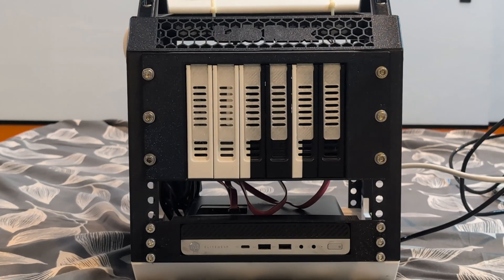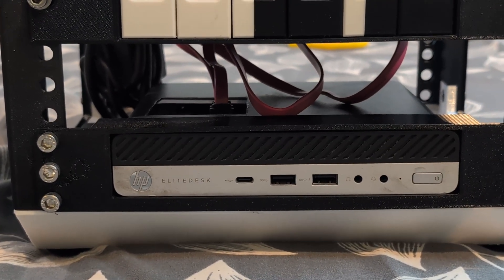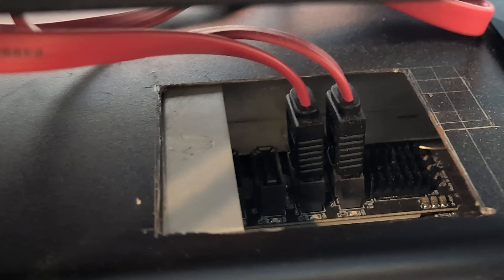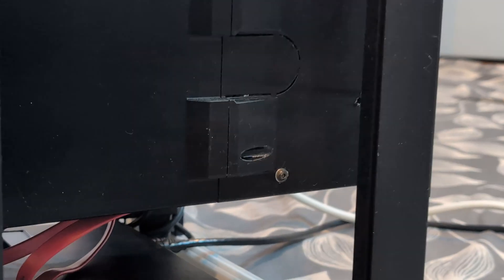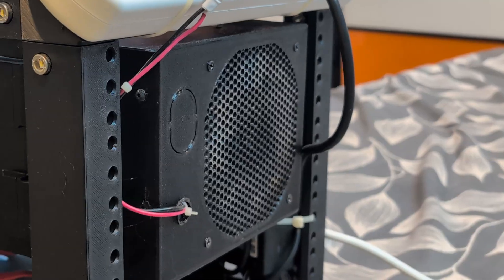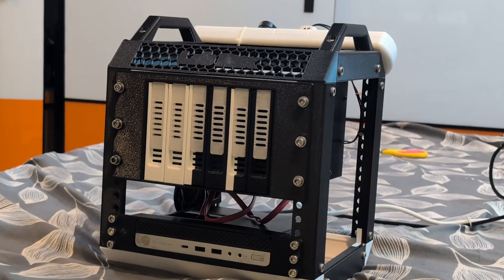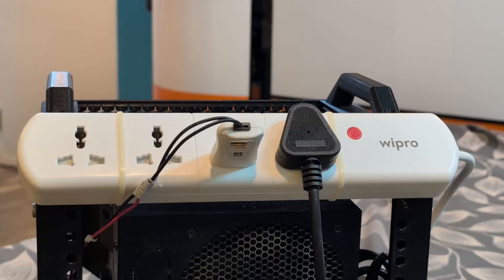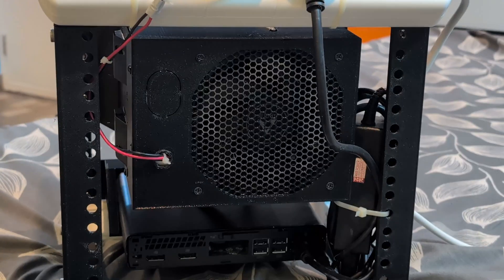Fully 3d printed budget NAS server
TrueNAS server with HP elitedesk mini pc + asm1166 m.2 to 6 sata convertor